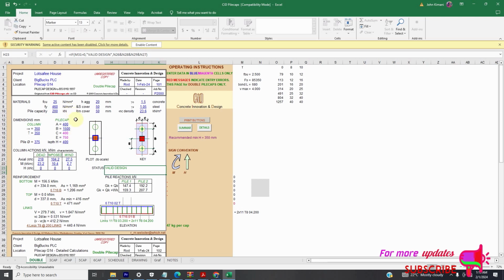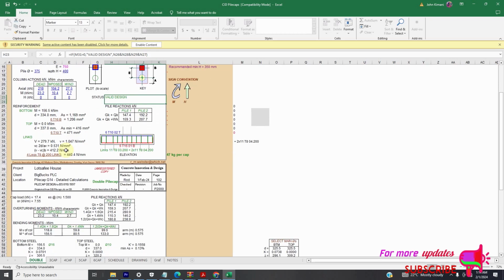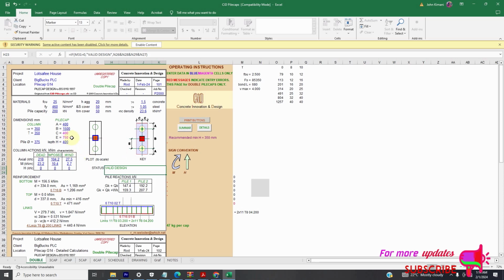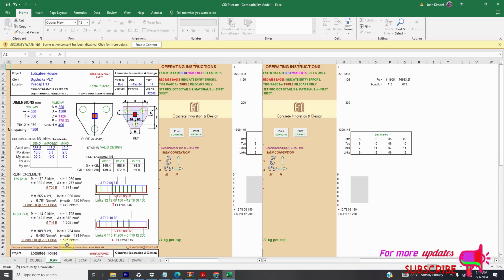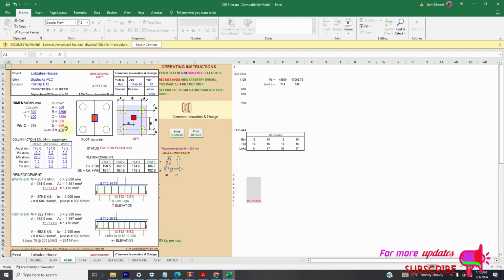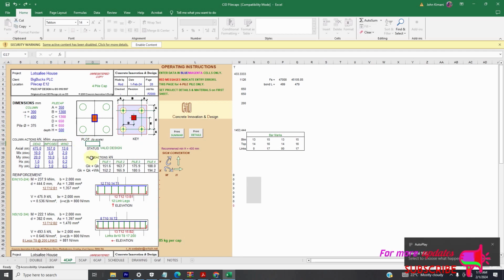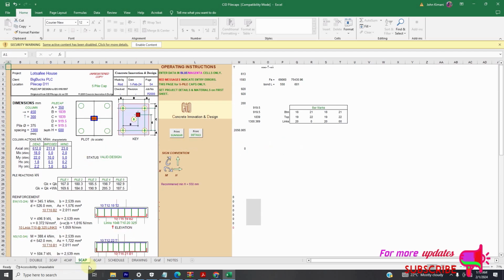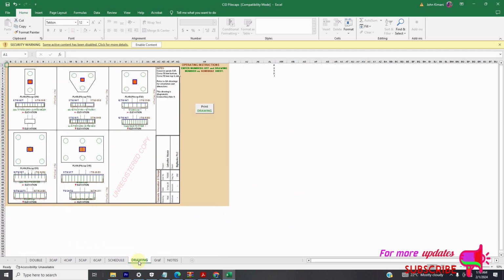How to design Pile Cap foundation in Excel Spreadsheets To Bs8110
How to Design Pile Cap foundation in RCC Excel or Design Spreadsheets to BS 8110.